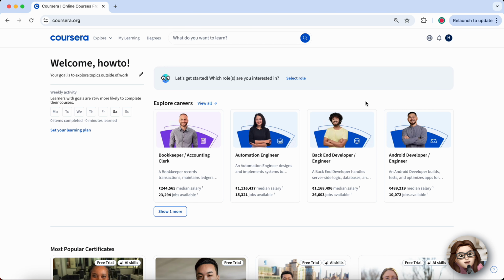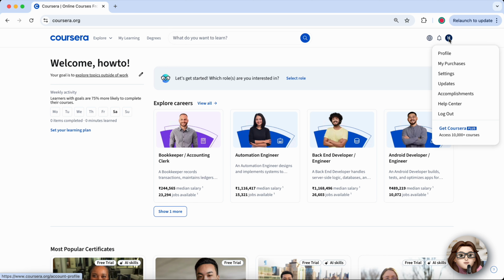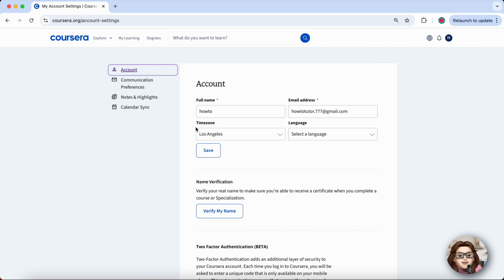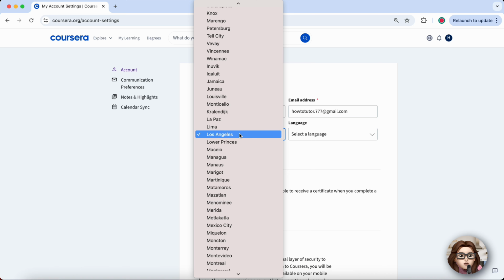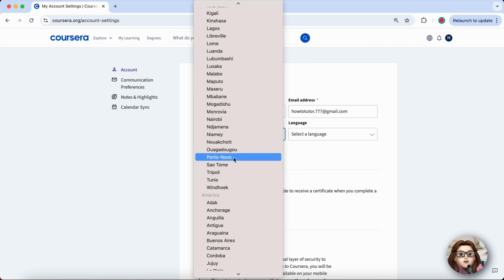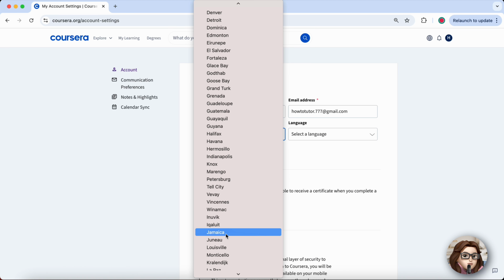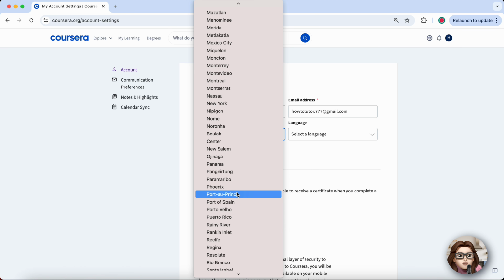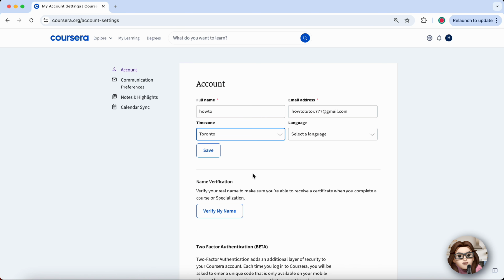How to Change Your Timezone in Coursera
In this step-by-step tutorial, you’ll learn exactly how to change your timezone in Coursera so your course deadlines, reminders, live sessions, and assignments are all displayed in your local time. If your due dates look wrong or classes appear at strange hours, your timezone settings are probably incorrect — and this quick guide will show you how to fix it in just a few clicks.

Coursera automatically adjusts content and schedules based on your timezone, which is especially important if you’re traveling, studying abroad, or enrolled in international programs. Updating this setting ensures you never miss a deadline and always see accurate course timings on your dashboard.

In this video, we walk you through how to access your Coursera account settings, locate the timezone preferences, choose the correct region, and apply your changes safely. You’ll also learn how this setting affects notifications and calendar syncing. Whether you’re using Coursera on desktop, laptop, or mobile browser, this guide makes the process simple and easy to follow.

This tutorial is perfect for students, professionals, remote learners, and anyone taking online certification courses. If you participate in graded assignments, peer-reviewed work, or scheduled exams, having the correct timezone set can prevent confusion and late submissions.

We keep things clear, beginner-friendly, and focused — so even if you’re new to Coursera, you’ll be able to update your timezone in under a minute.

We share helpful tutorials to make online learning easier, smoother, and more productive for everyone.

This video shows you How to Change Your Timezone in Coursera Easily! Watch this Video till the end to learn How to Change Your Timezone in Coursera.

Were you able to figure out How to Change Your Timezone in Coursera? Share this with your friends who want How to Change Your Timezone in Coursera.

Problem Solved in this Video-:

What Do you Think of How to Change Your Timezone in Coursera?